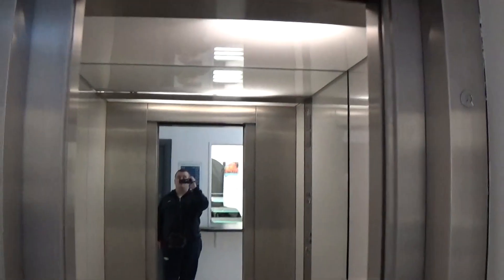Schindler Elevator At The Mall Shopping Centre Armagh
schindler elevator at the mall shopping centre armagh 2 Floors (0, 1,)